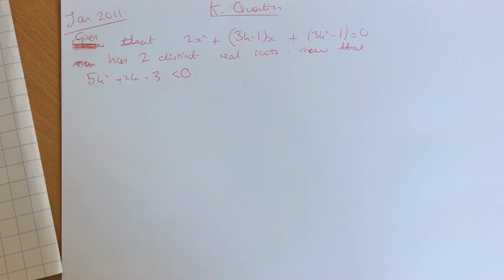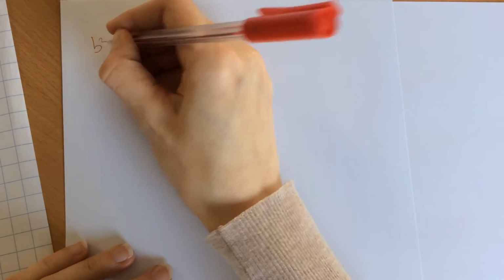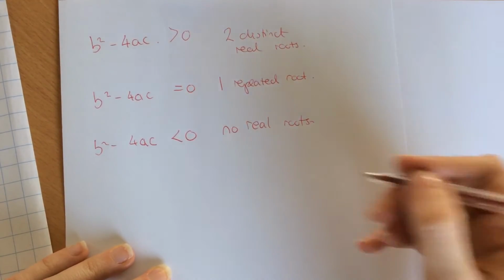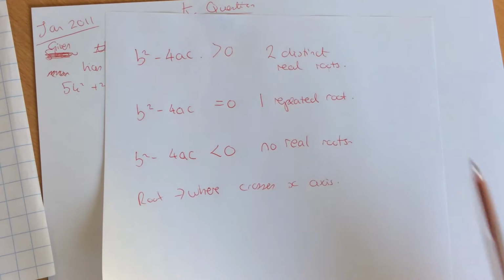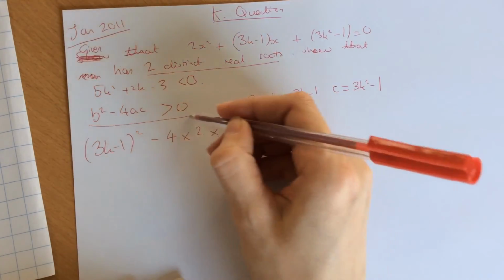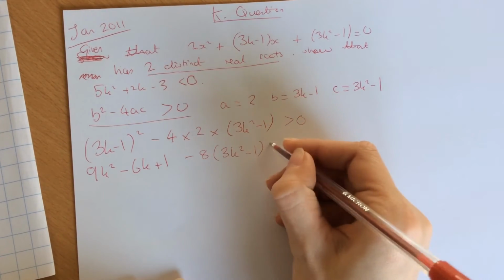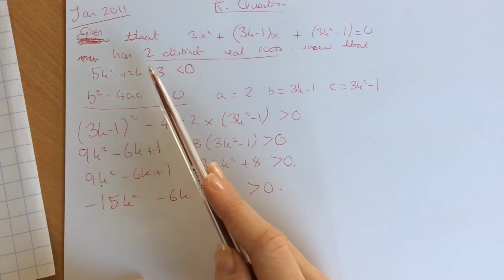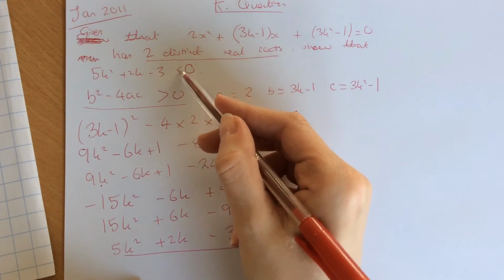C1 - discriminant "k question" Jan 2011